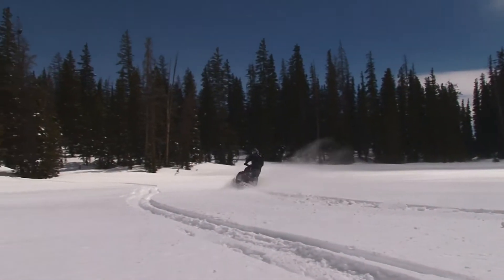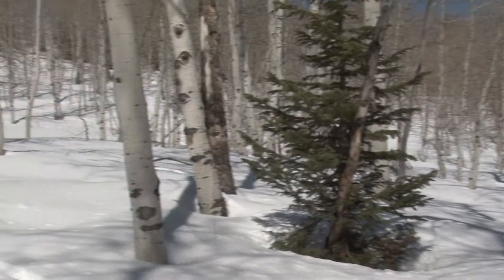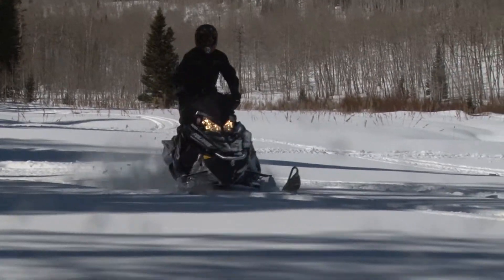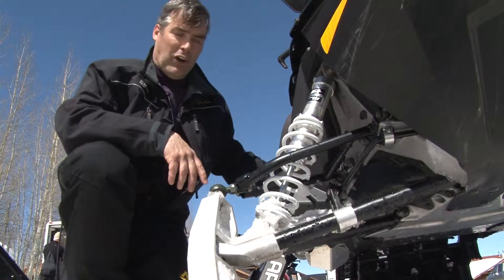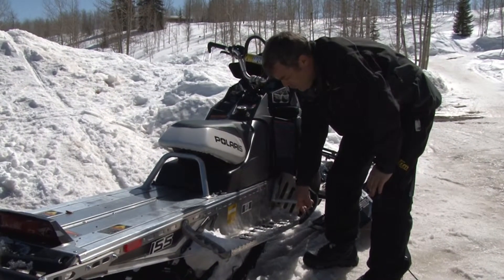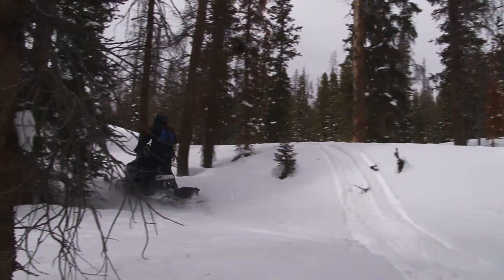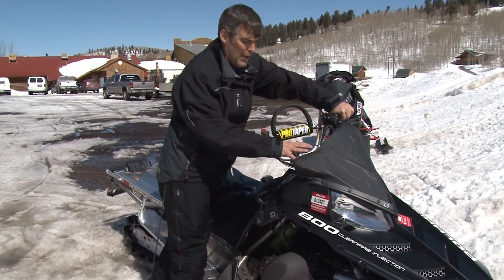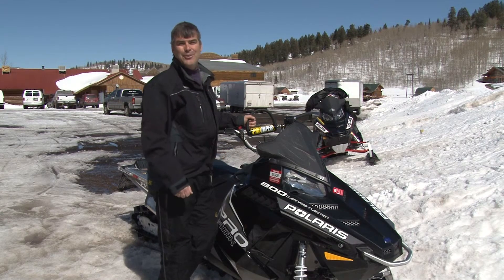RMK 2013 PRODUCT REVIEW